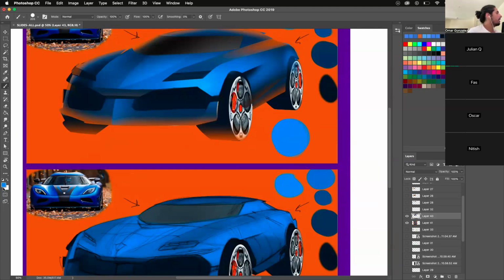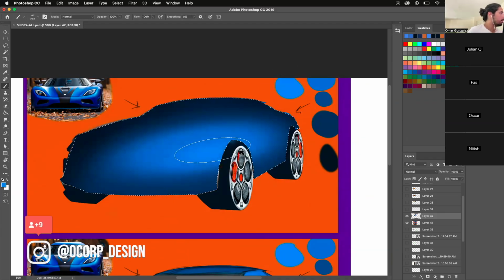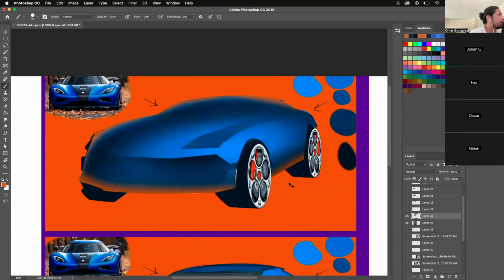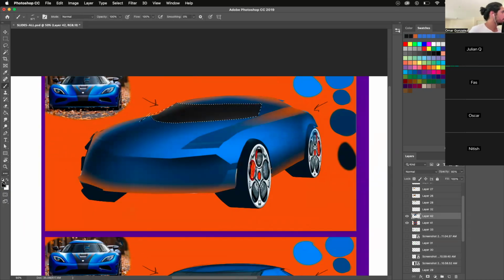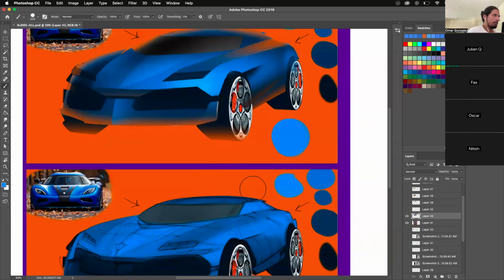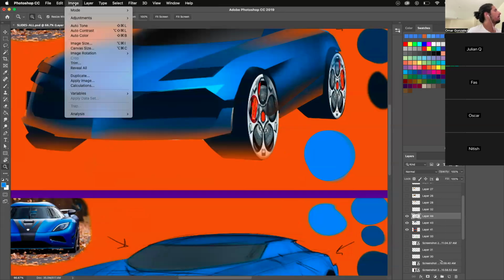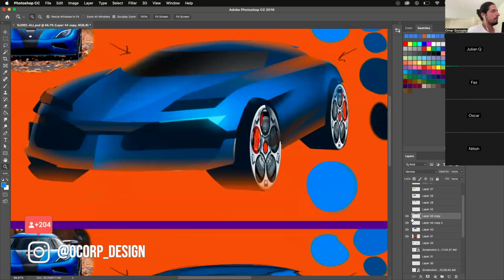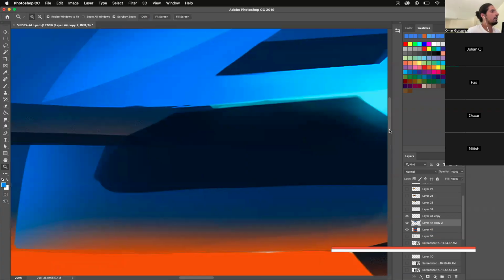HOW TO RENDER CARS? Session-0014 - Global Design Community. OCORPDESIGN.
JOIN FREE WEEKLY Sessions!!!

"Connecting professionals in the industry with students around the world"